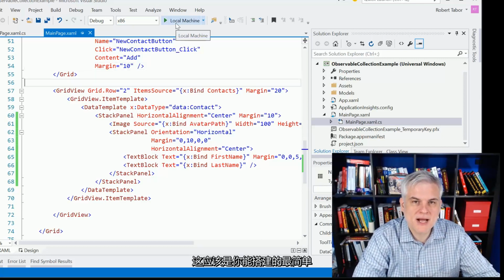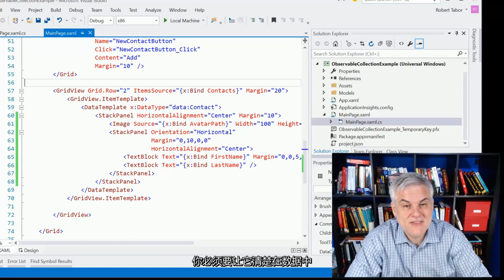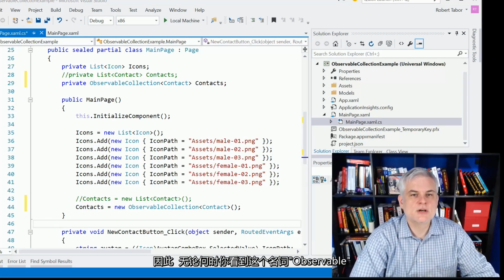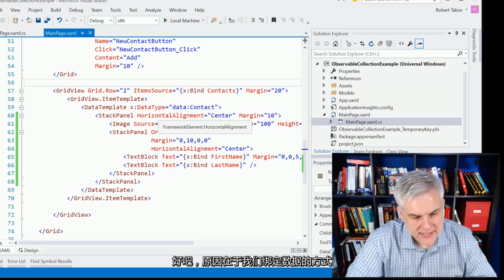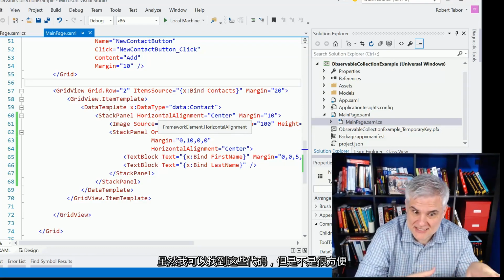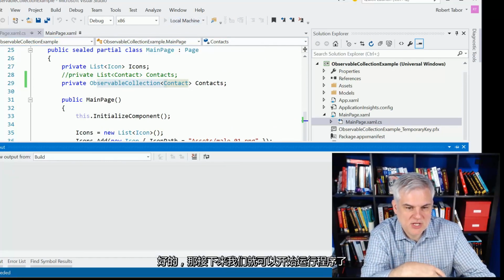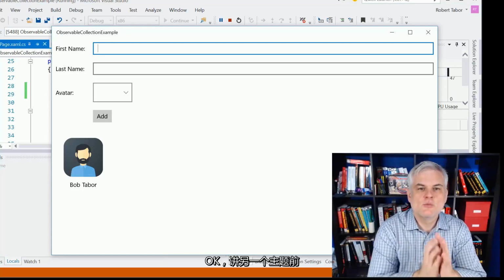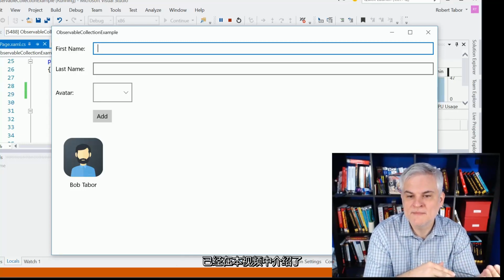UWP 开发入门教程合集41